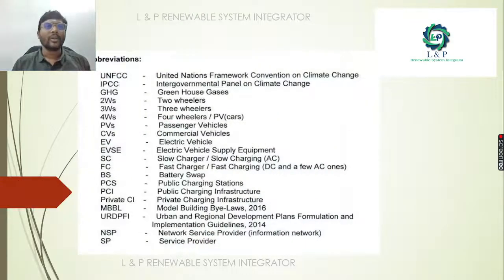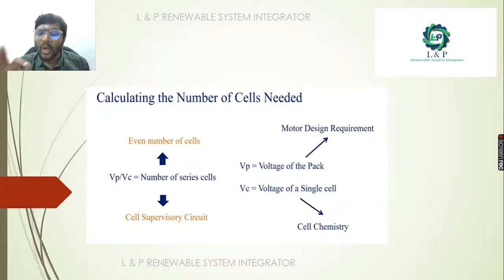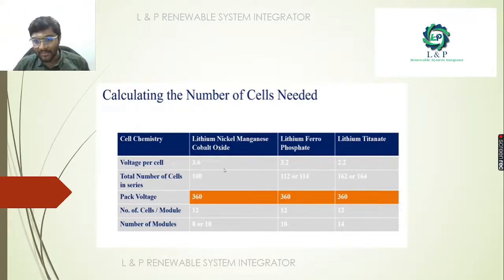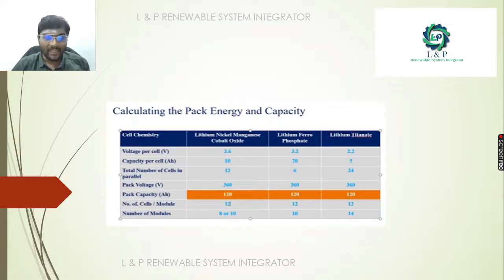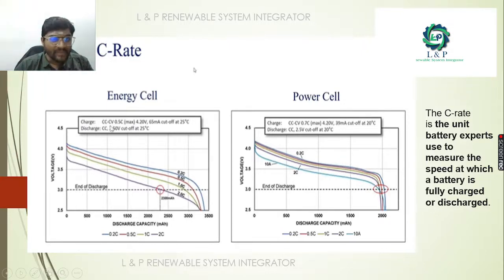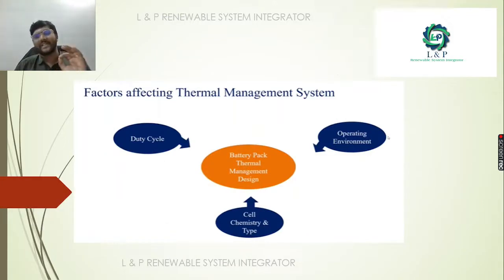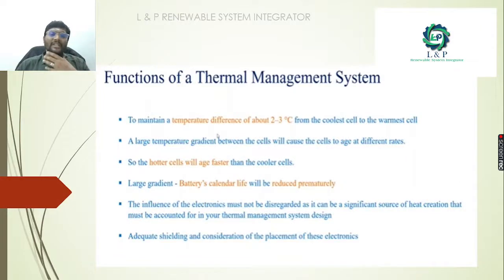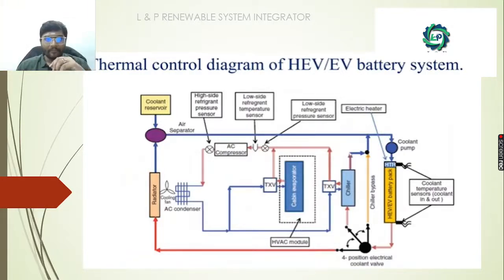BASICS OF ELECTRIC VEHICLE TECHNOLOGY PART-17 OF 25 ENGLISH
PLEASE CONTACT

HOW TO CALCULATE NO.OF CELLS NEEDED FOR BATTERY
IN EV?

HOW TO CALCULATE PACK ENERGY AND CAPACITY FOR BATTERY IN EV ?

WHAT IS C RATE OF BATTERY USED IN EV?

WHAT ARE THE FACTORS AFFECTING THERMAL MANAGEMENT SYSTEM IN EV?

HOW BATTERY CHARGE RATE IS AFFECTED BY TEMPERATURE IN EV?

WHAT ARE THE FUNCTIONS OF THERMAL MANAGEMENT SYSTEM IN EV ?

HOW THERMAL LOSSESS ARE CONTROLLED USING THERMAL MANAGEMENT SYSTEM
CONTROL UNIT IN EV ?